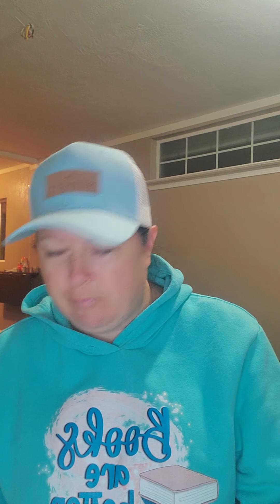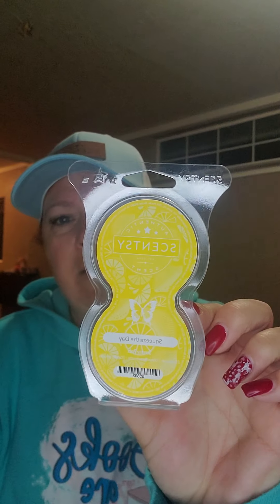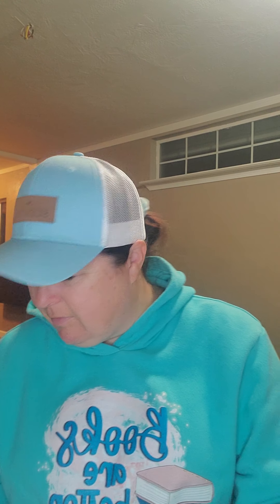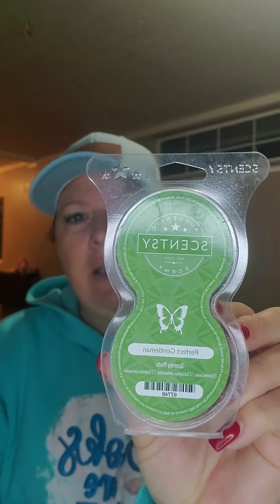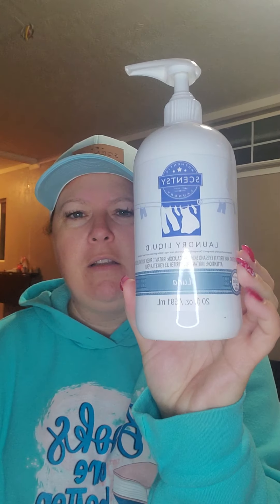Scentsy What I've Been Warming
End of November